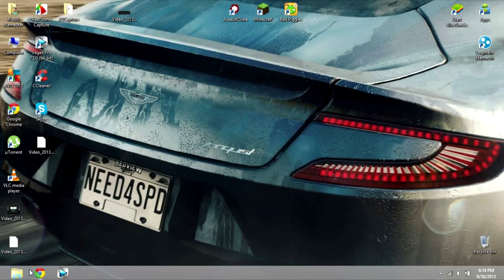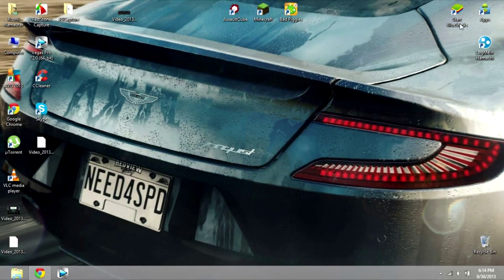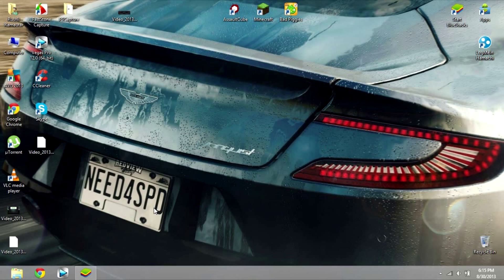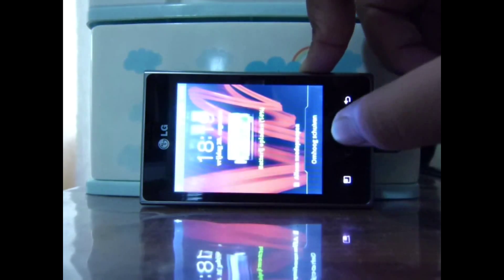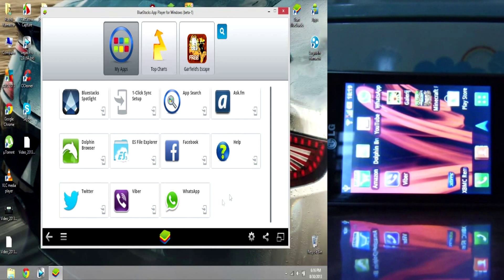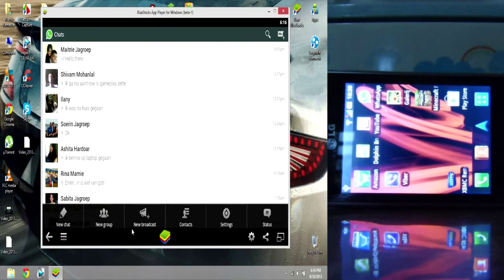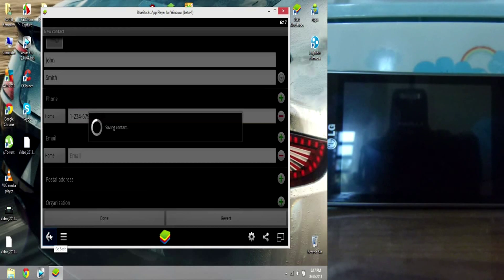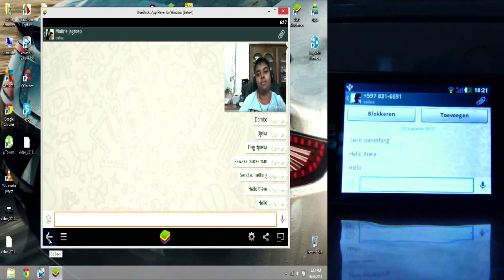How To: Install Whatsapp on PC/Mac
Hey guys,

Just a small tutorial about how to use whatsapp on your PC/Mac
If you allready use whatsapp on your phone, deactivate that account to use it on PC/Mac
Remember, if you register on your PC/Mac you will receive an SMS or Call on the phone with the number you registered, so you must be connected to a mobile network.

I will soon upload a tutorial for Viber on PC/Mac